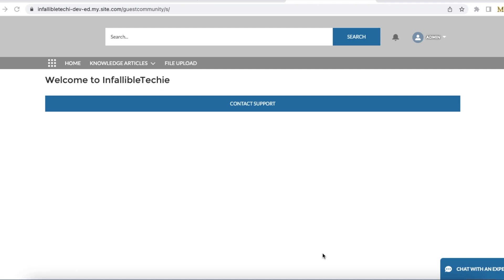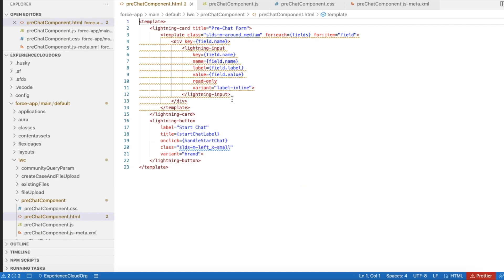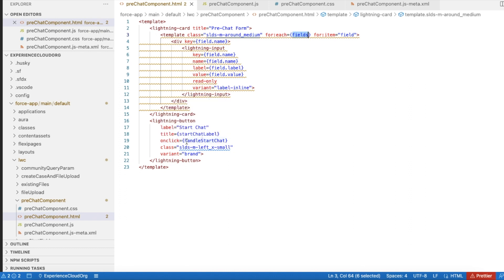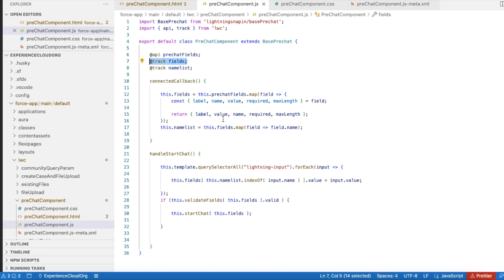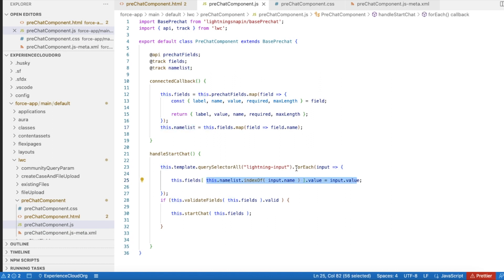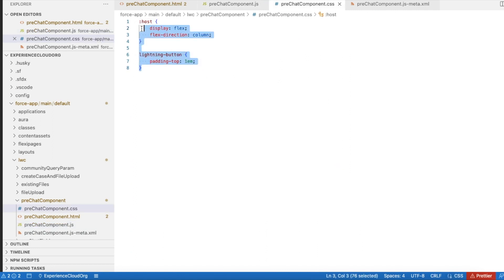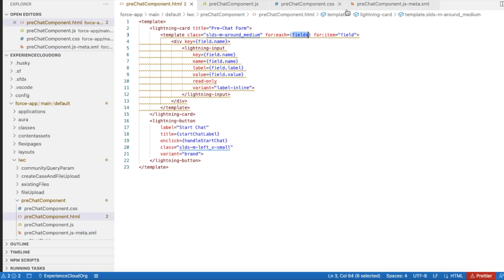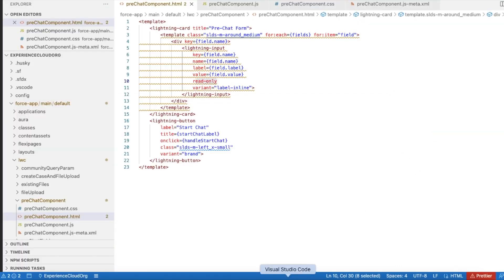Salesforce Pre Chat fields auto-populate and not editable in Experience Cloud Site